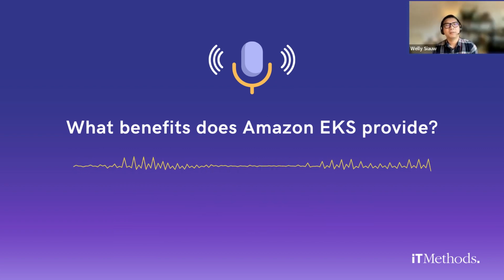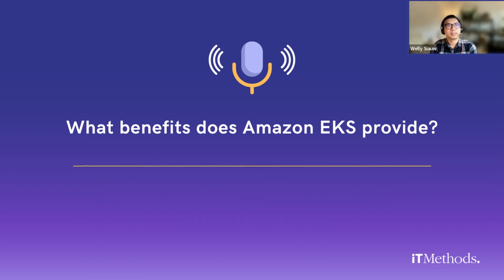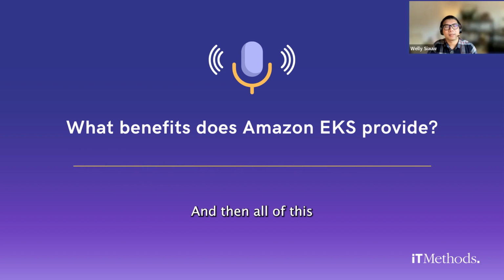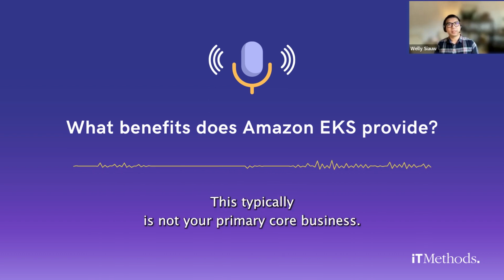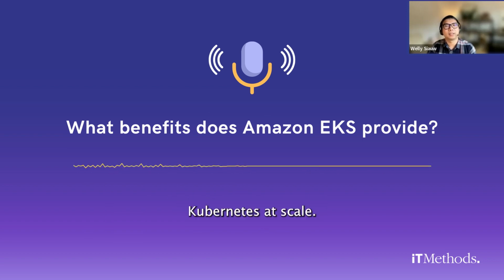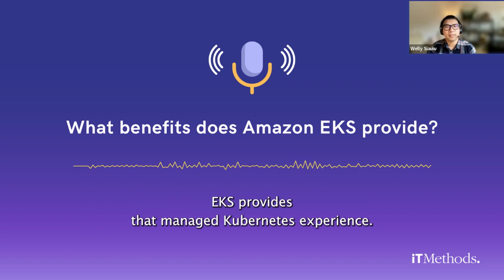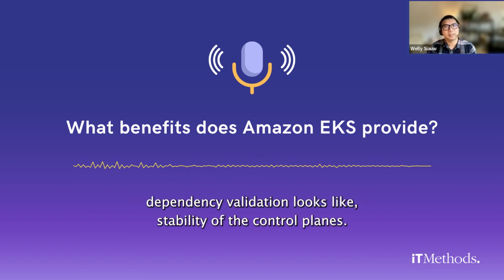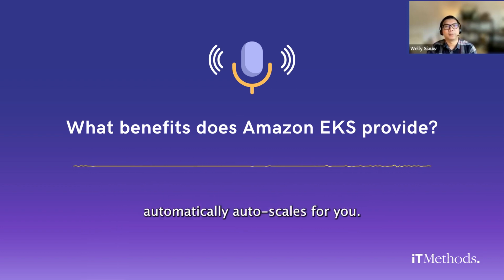What benefits does Amazon EKS provide?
🎙 Podcast Alert 🎙

While configuring and managing Kubernetes often comes with challenges, Amazon EKS streamlines the process of building a cloud-native architecture on AWS cloud.

In our recent podcast, Principal Partner Solutions Architect at Amazon Web Services (AWS) explains the benefit that Amazon EKS provides to customers.

☁️ Run Kubernetes on AWS ☁️

We deploy and manage Amazon EKS on our SOC 2 Type 2 certified Managed DevOps SaaS Platform making it easy for you to run Kubernetes on AWS without needing to install and operate your own Kubernetes clusters.